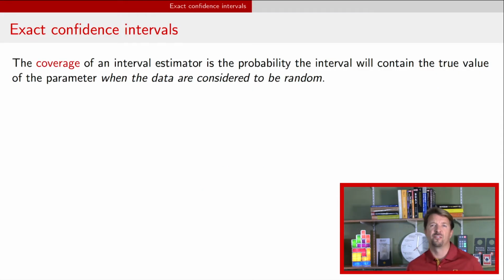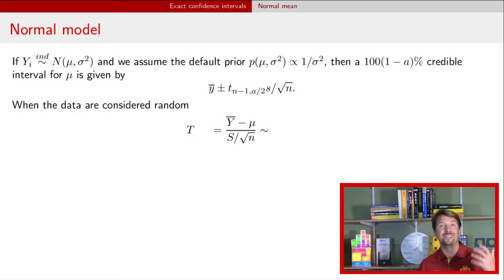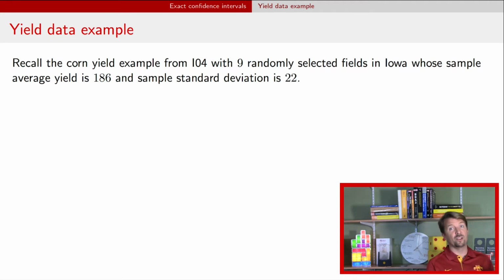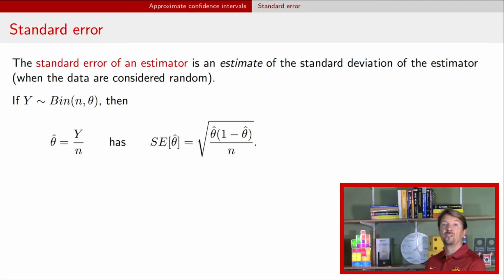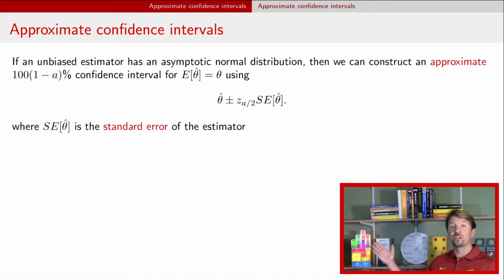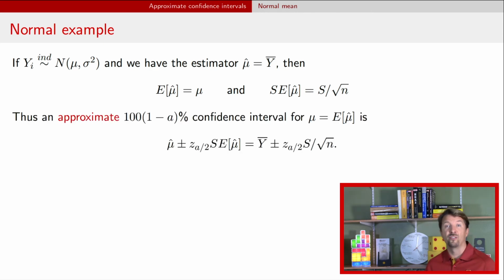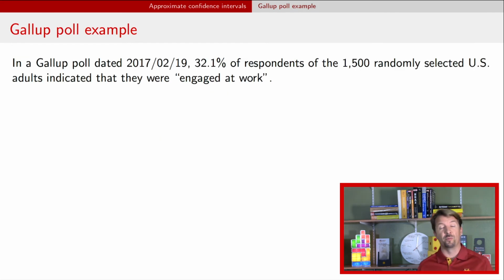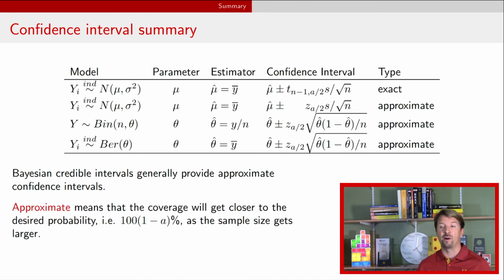I05 Confidence intervals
Exact and approximate confidence intervals (based on the Central Limit Theorem) are introduced and applied to normal and binomial models for data.

00:00 - Start

Galton Board
Jumbo penny
Jumbo quarter: ??